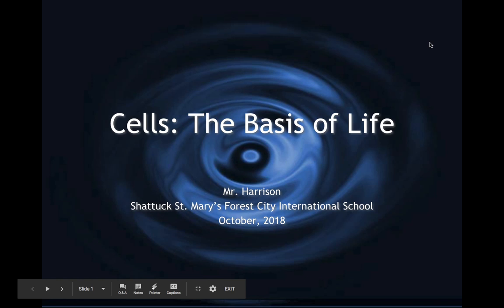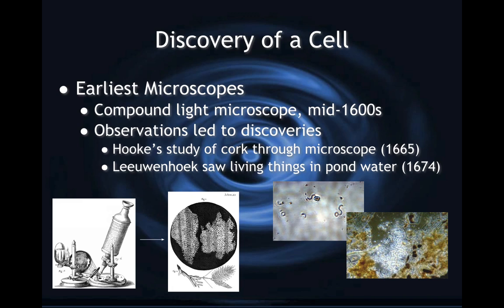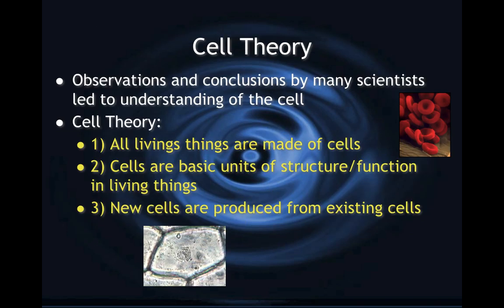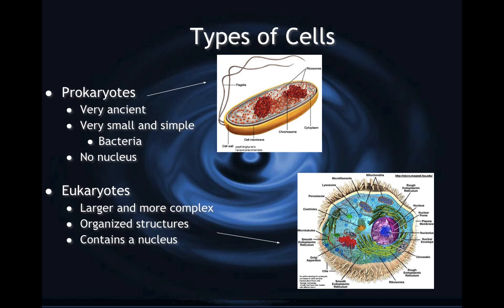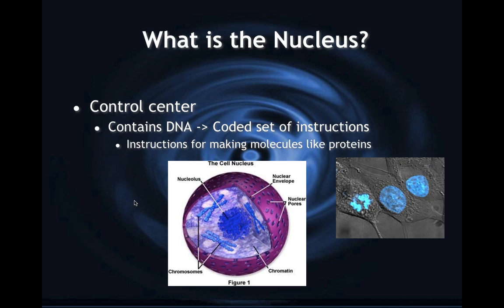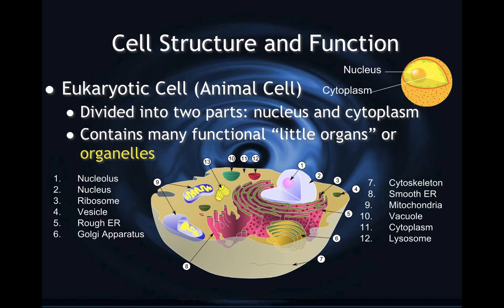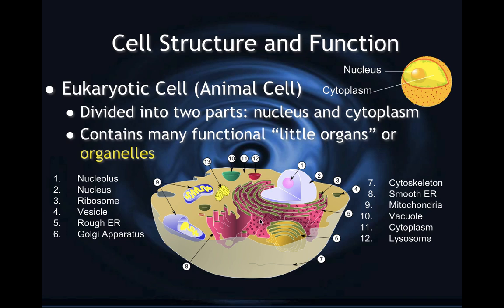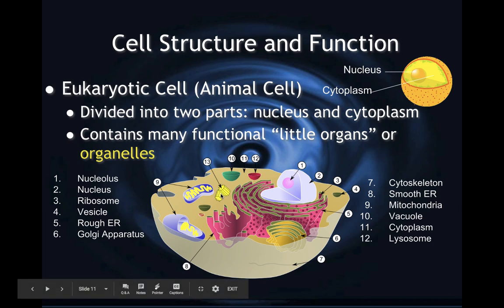Cell Theory, Prokaryotes vs Eukaryotes, Organelles